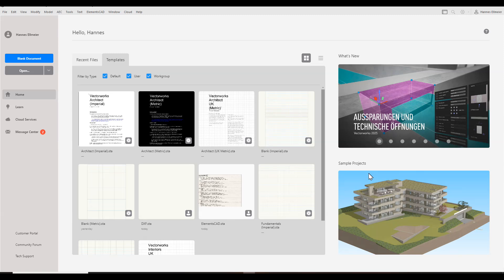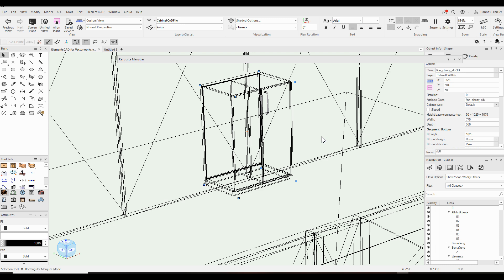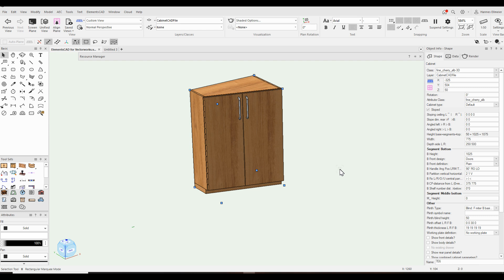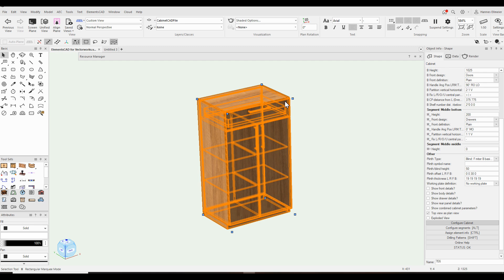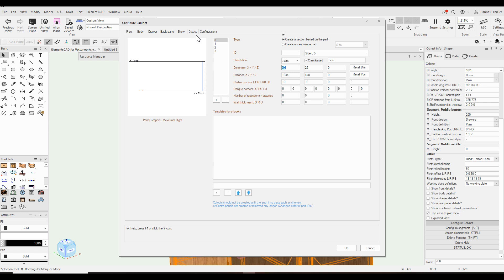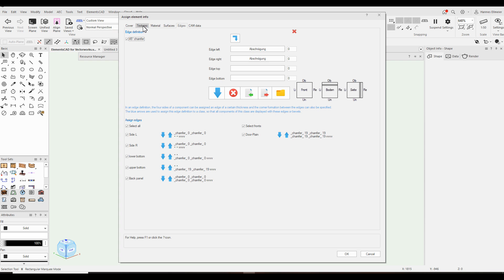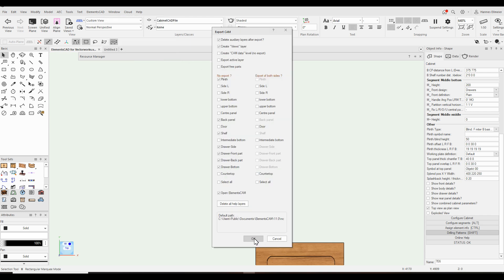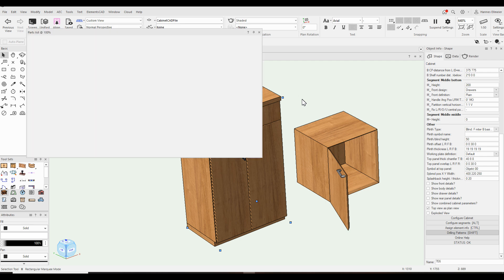Interior CAD Cabinet Maker ElementsCAD for Vectorworks - a quick overview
With ElementsCAD for Vectorworks you can create a wide range of cabinets.
The video shows some examples, where as well cabinets from the online cabinet maker tool MRegio.com are imported.
You can create e.g. roof-face cabinets, cut-outs, handle bars etc.

ElementsCAD is developed since 25 years. It enables the creation of CNC files for all common machines.

Join now for free:
Online CAD course ElementsCAD for Vectorworks:

The interior CAD program ElementsCAD for Vectorworks includes functions for planning furniture, kitchens and interior fittings.
The drawing programme is linked to the joinery industry software ElementsWeb and the CNC programme ElementsCAM. The target group of carpenters and interior designers benefit from a very good price-performance ratio.

ElementsCAD for Vectorworks also contains functions for creating projects in timber construction. An export interface allows, for example, the output as bvx file for Hundegger's timber construction software "Cambium".

Webinars  ►► Evergreen Webinare ElementsCAD | CAM | AV | Vectorworks ►